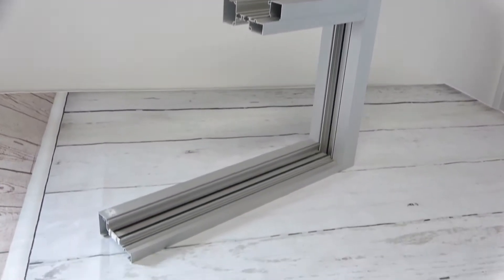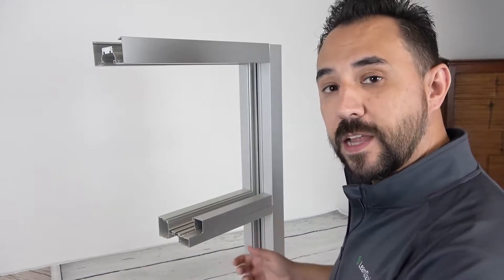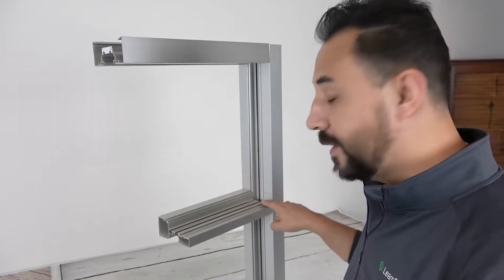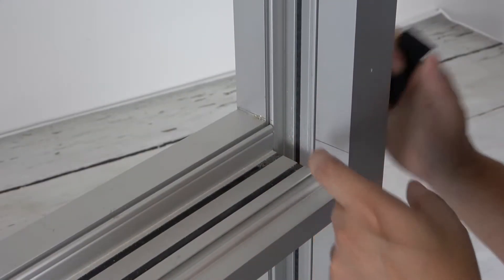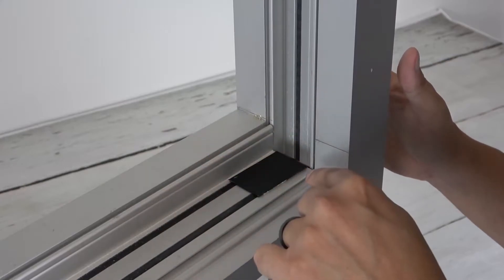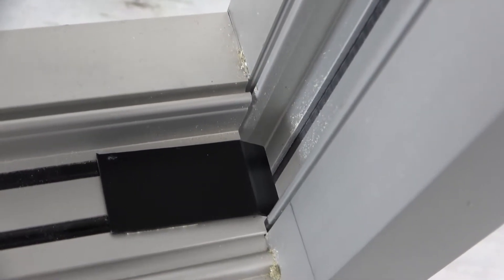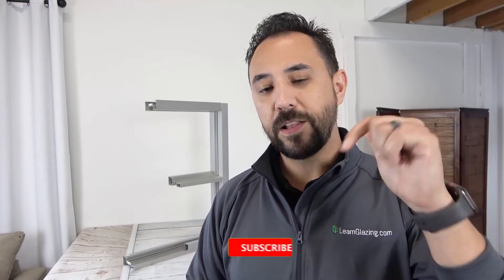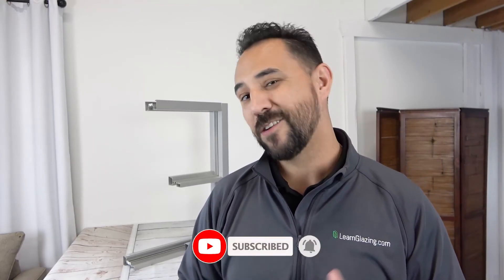The importance of Water Diverters in Glass walls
Did you know that missing or improper installation of water diverters is a major cause of water leaks or damage in a storefront system? This video explains the importance of these small parts and shows where they go.